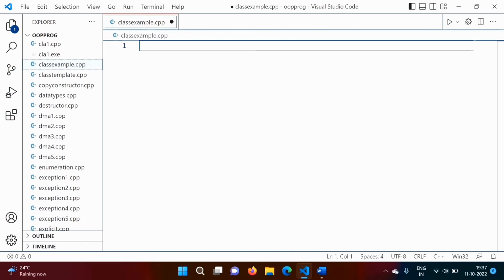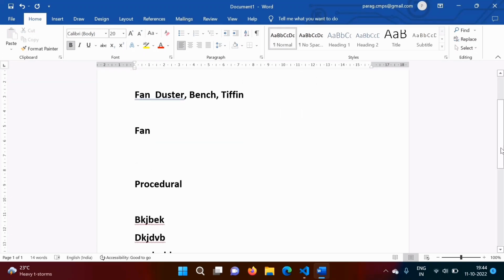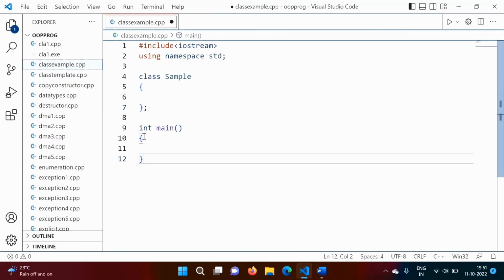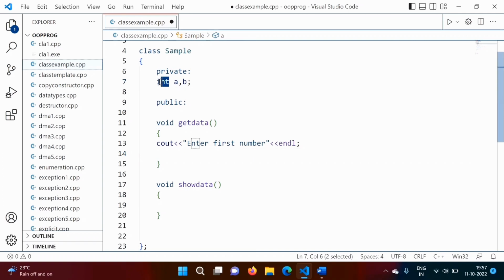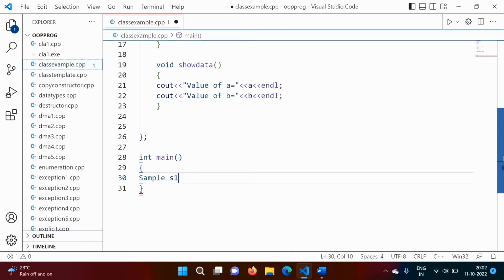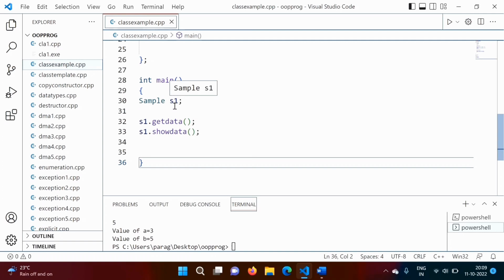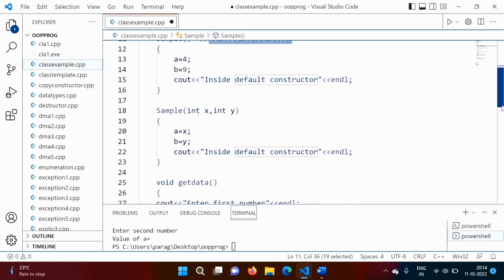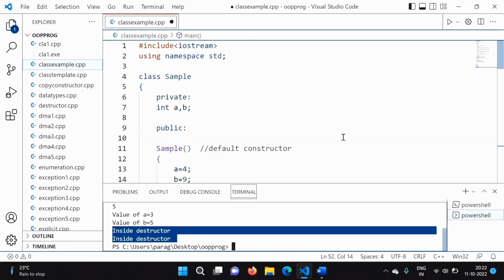C++ Class, Object, Constructor, Destructor, Data Members and Member Functions | All in One Video